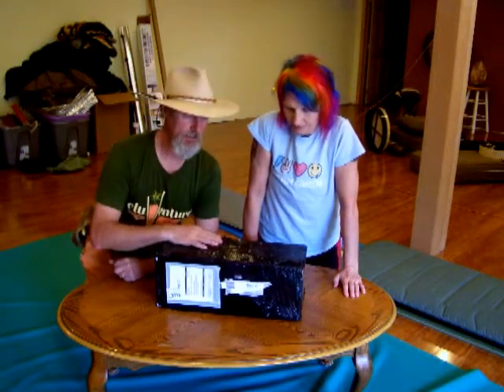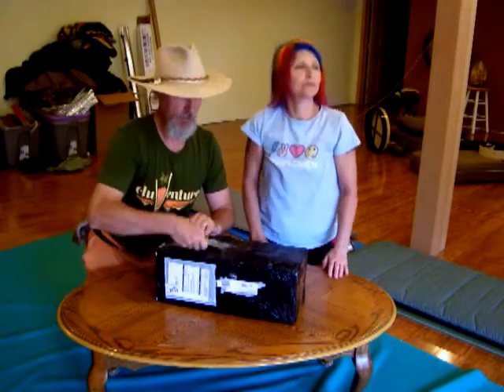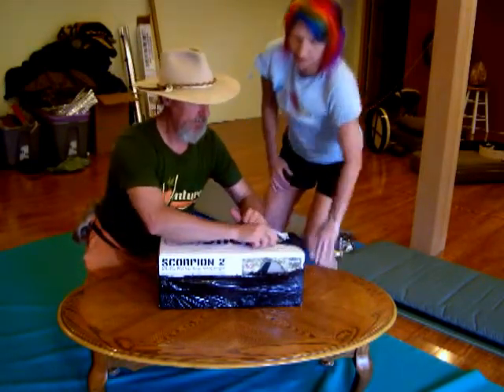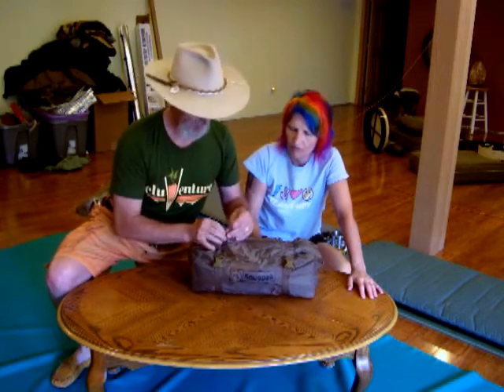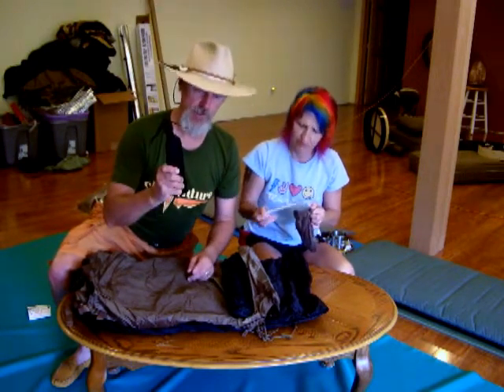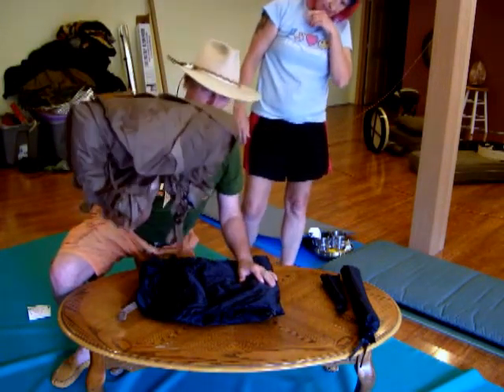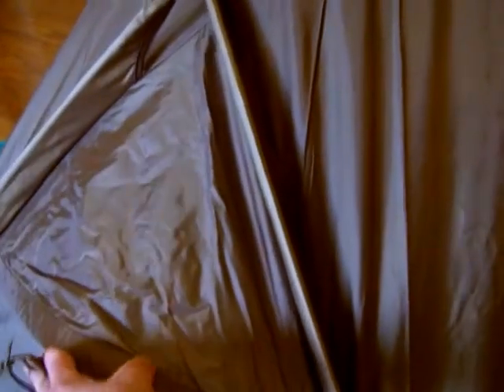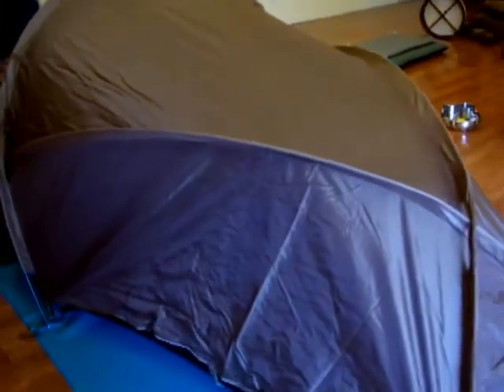Snugpak Scorpion 2 Tent Setup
First setup of new Scorpion 2 two person tent